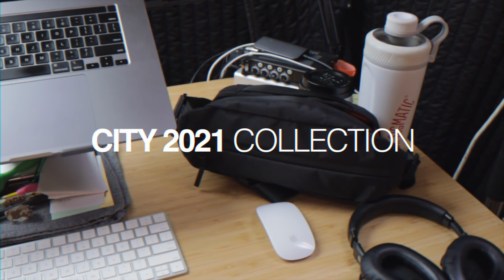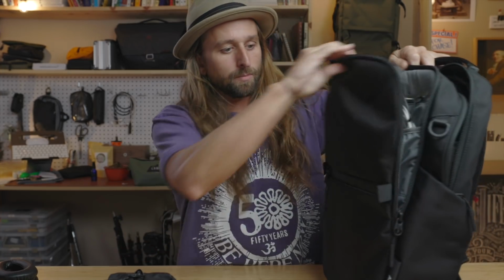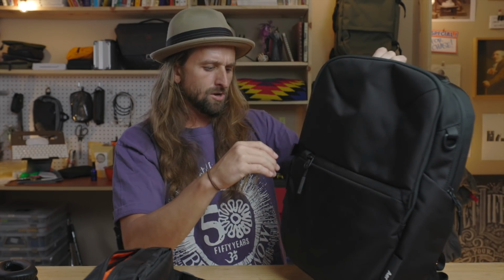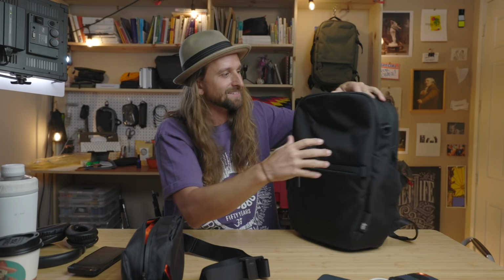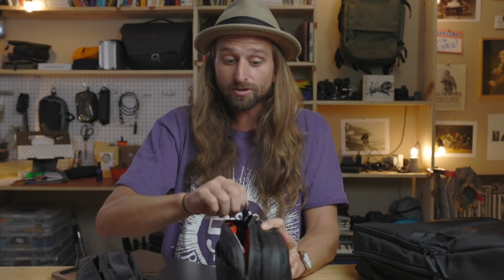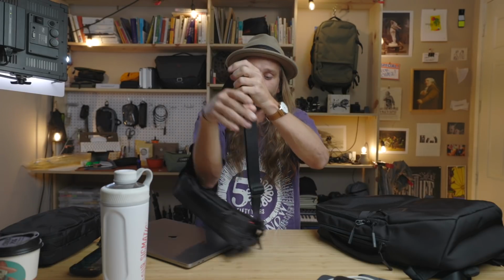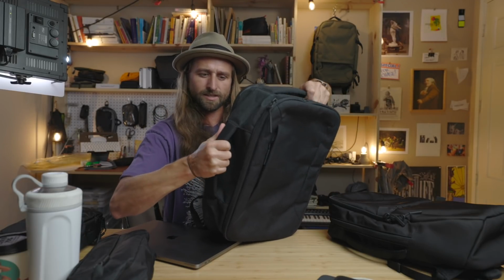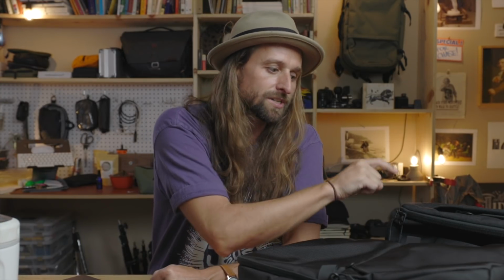AER 2021 City Pack, City Sling, Lunar Pack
A few new bags from Aer on the channel; timecode links to everything below 🖖

Products mentioned: x-cotton tee, evolution pants, airloft jacket

6:09 Carry Essentials

12:26 Tech Pouch

13:33 Peak Design 35L Duffel

14:20 Aer City Sling

18:57 Aer Lunar Pack
(check the "special projects" page)